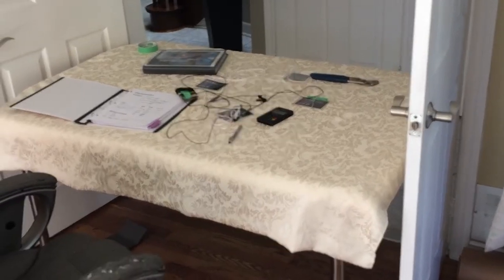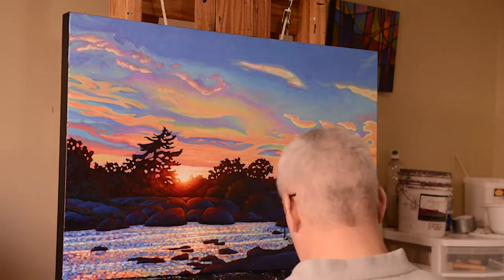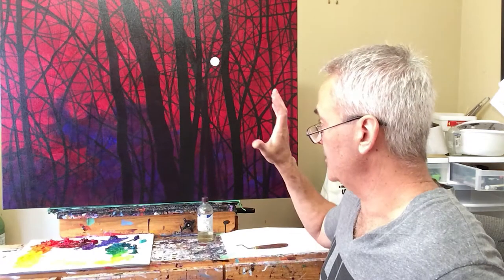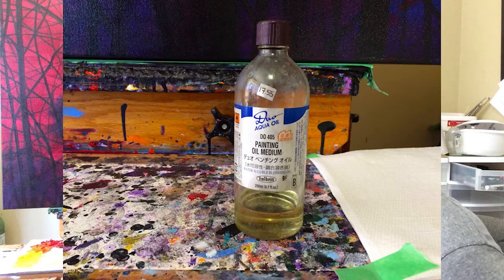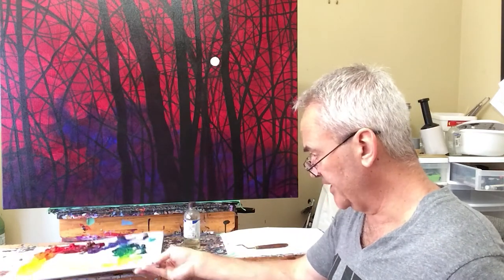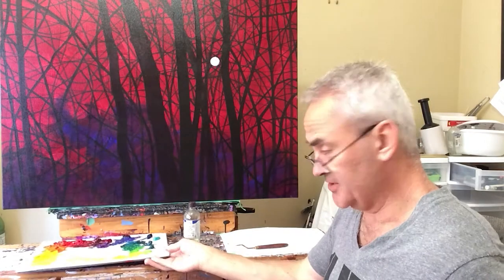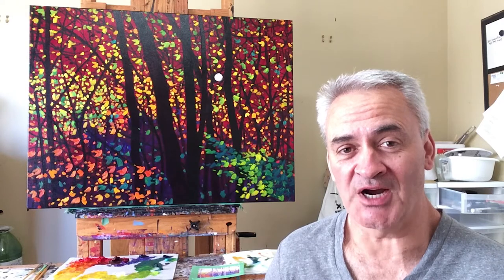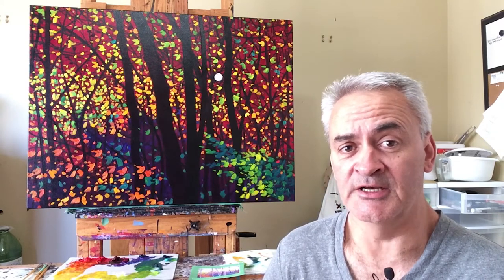Back in The Studio - Tim Packer Daily Art Vlog 014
Today I get my studio back and start a new painting.